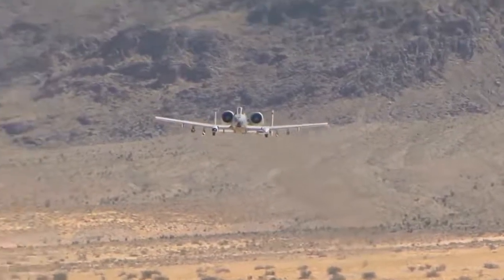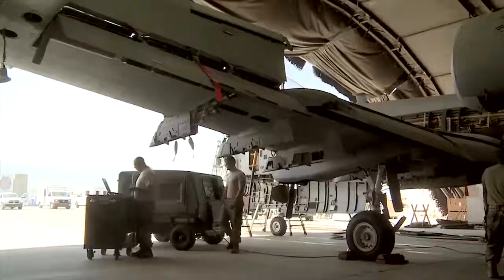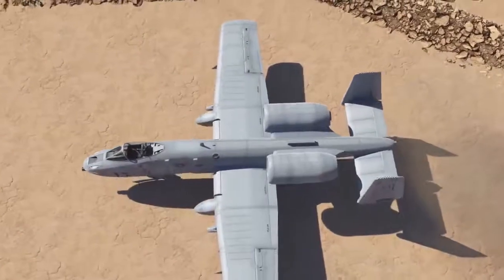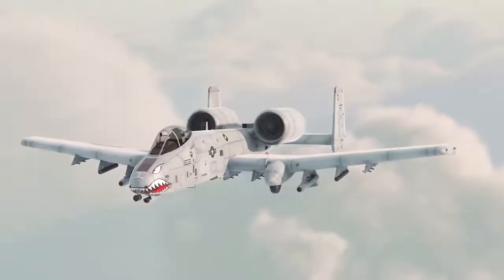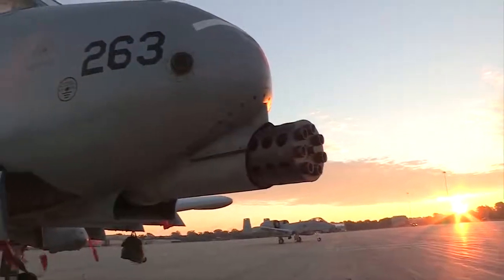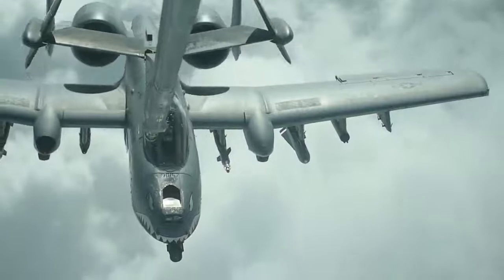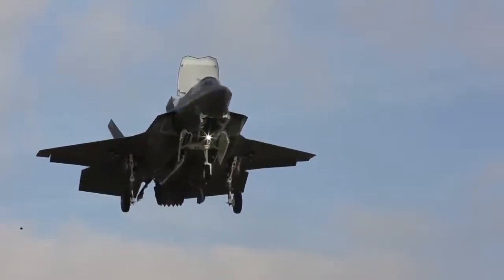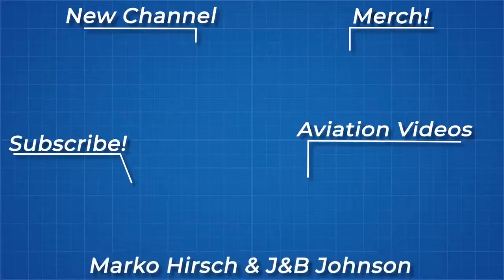The Insane Engineering of the A 10 Warthog